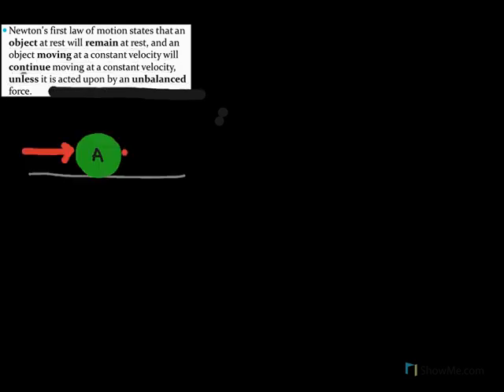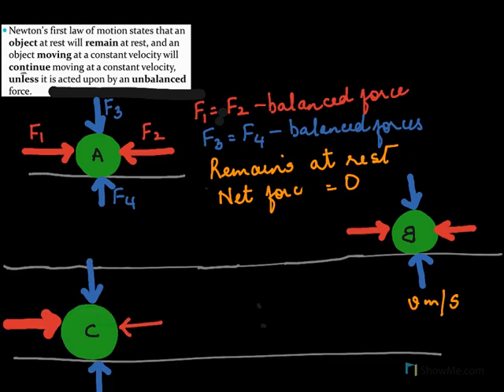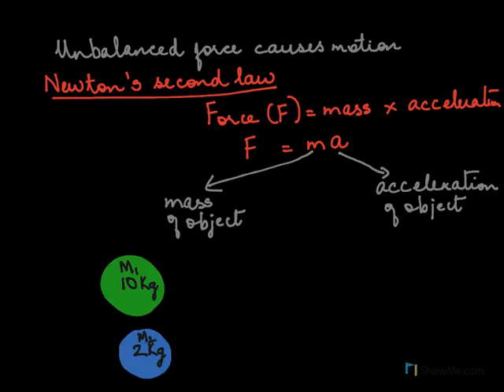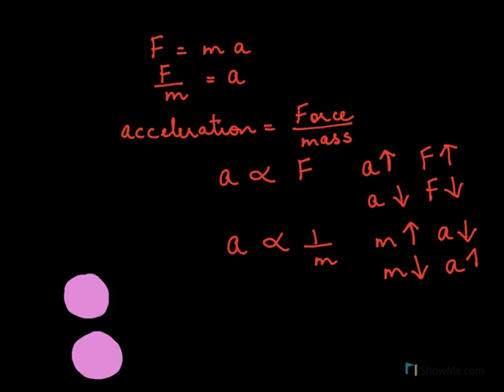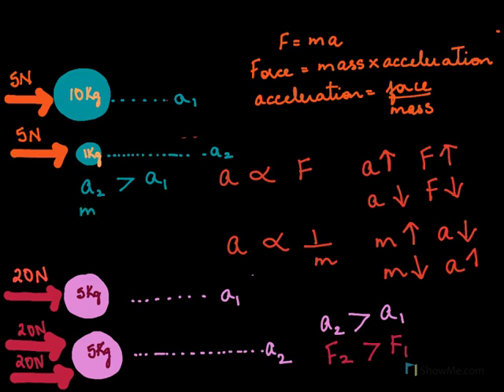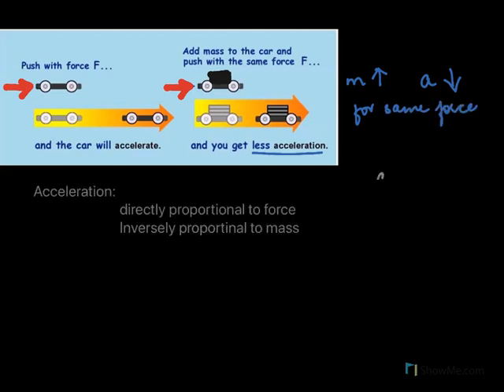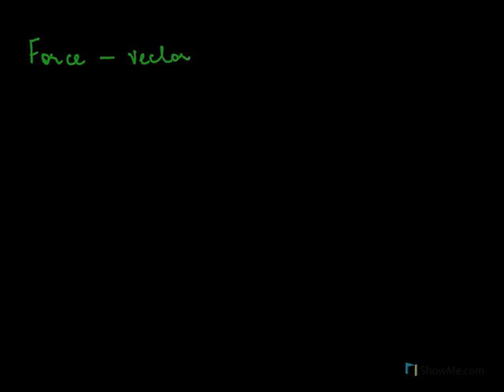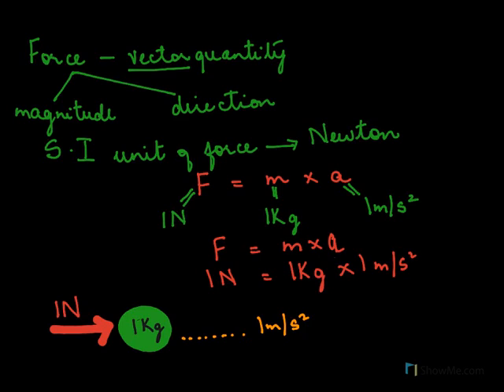Class 9/ Force /Part 1. Newton second law(23A)